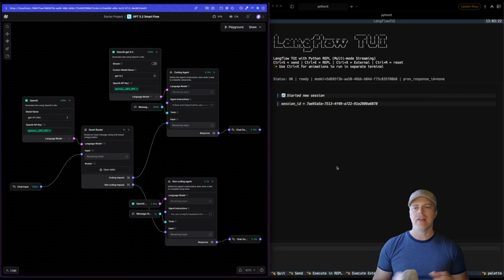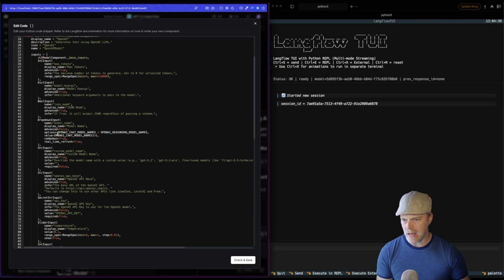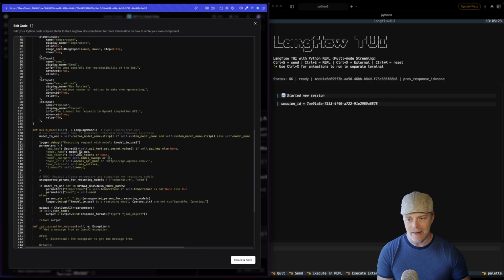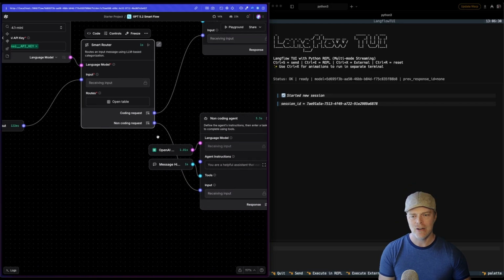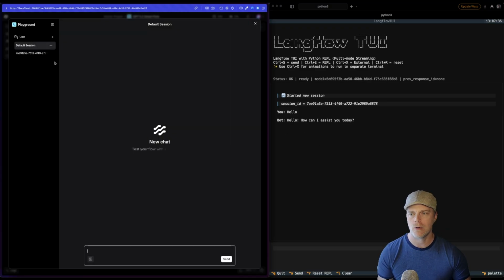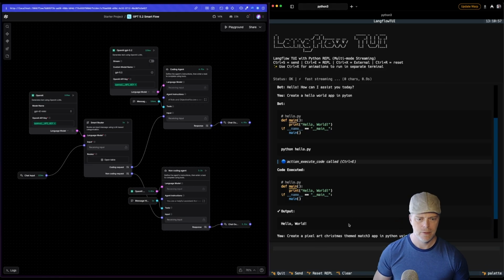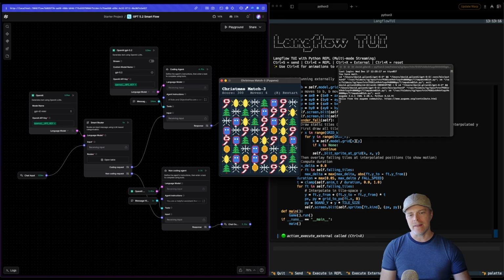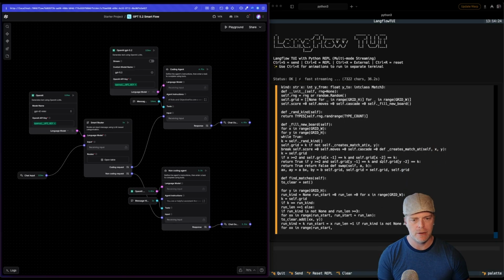OpenAI's GPT-5.2 in Langflow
OpenAI just released their GPT-5.2 models, but what happens when you want to add a model not provided in Langflow by default? In this video, we'll show you how to quickly add support for a custom model and then we'll put GPT-5.2 to the test generating a match-3 game on the fly.